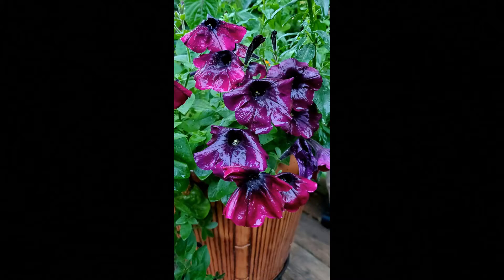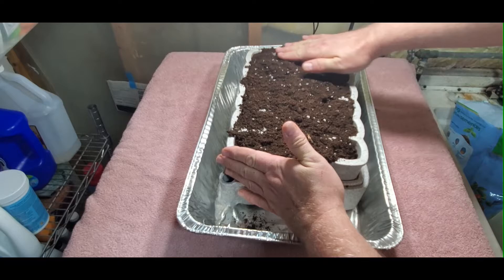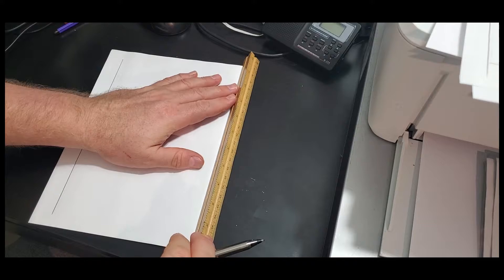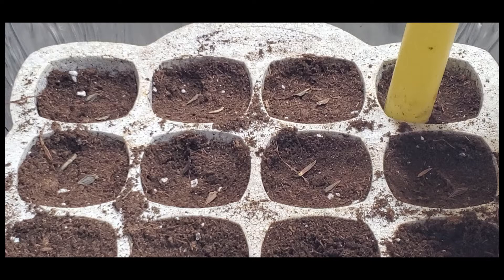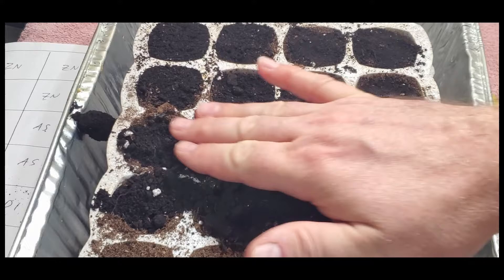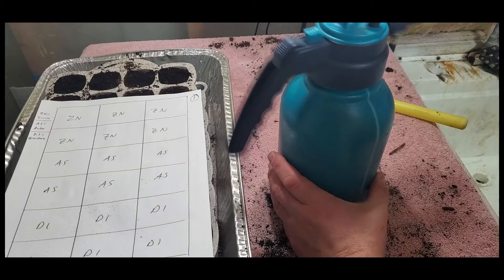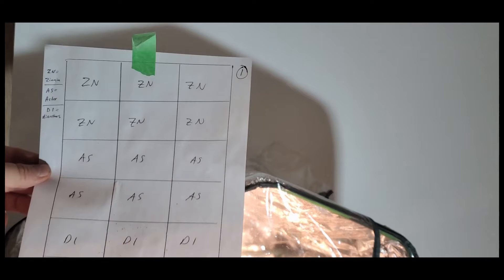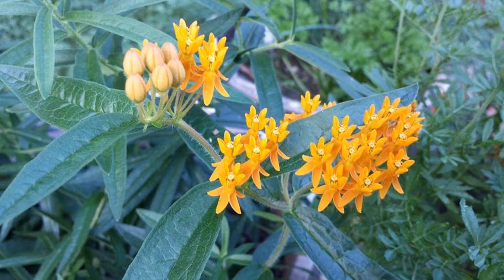Easy Seed Starting Including Self-Watering Trays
I share my methods to easily start seeds indoors showing some cost effective ways to grow your own plants. Please share your comments and have fun growing!

Here are links to some of the affordable tools I use.

LED Grow lights 4 pack
Pump Sprayer 2 Litre o.5 Gallon
Liquid Plant Food
Water Bottle Watering Nozzle
Mini Greenhouse
Seed Trays
Mylar Thermal Blanket
Hollandbasics Potting Soil